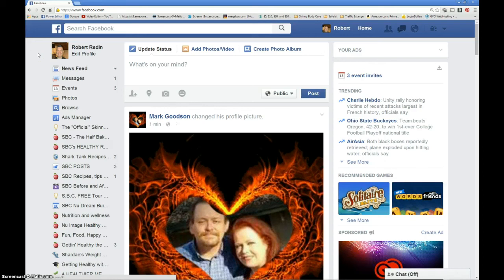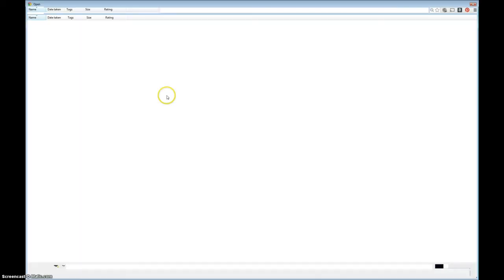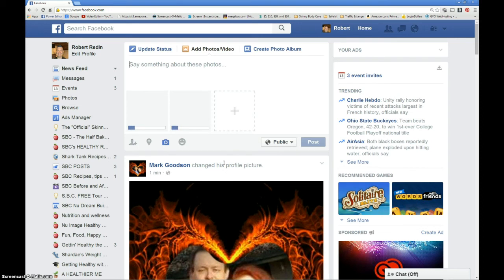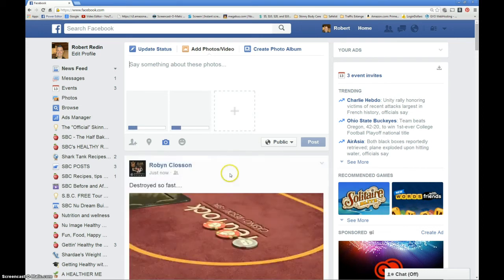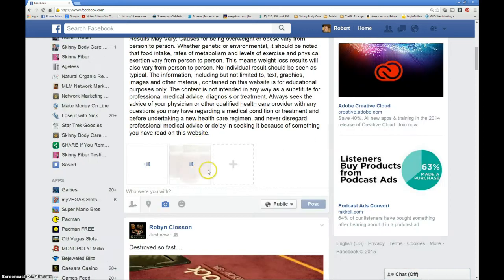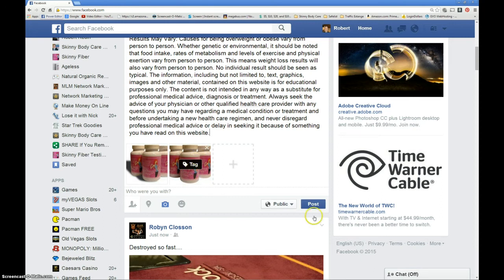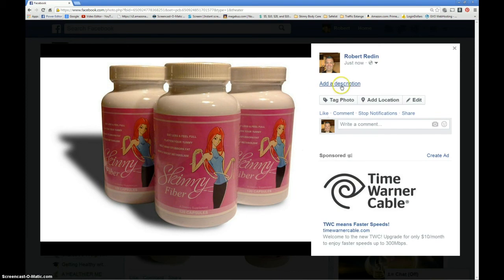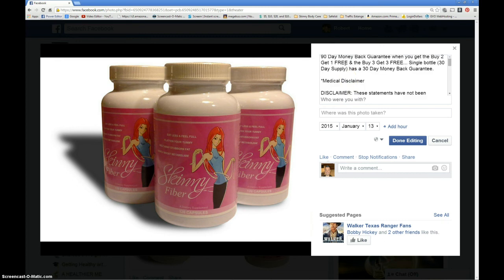How to add the same text when posting multiple photos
How to use the same text when posting multiple photos.